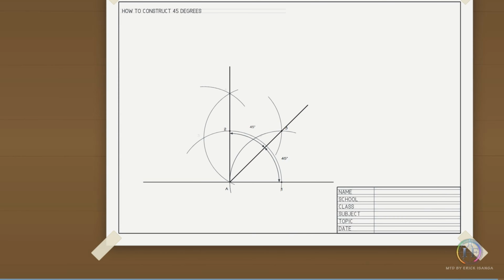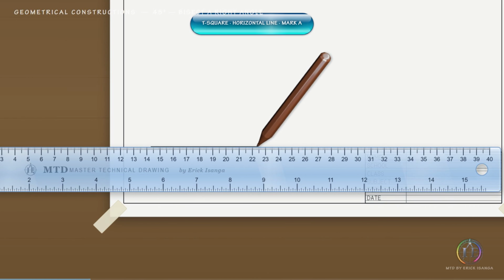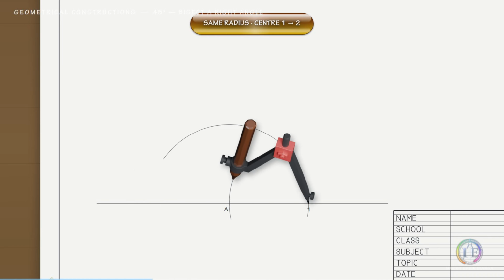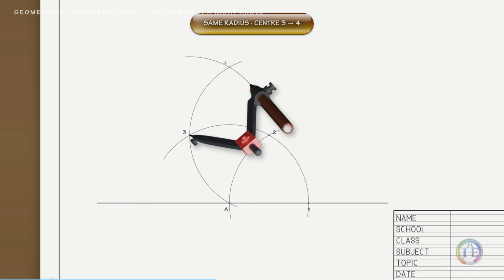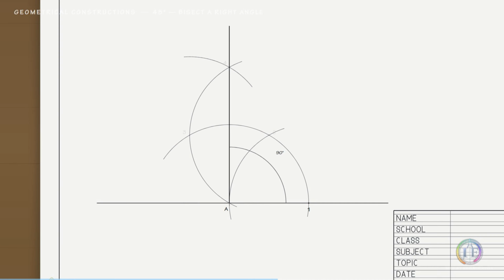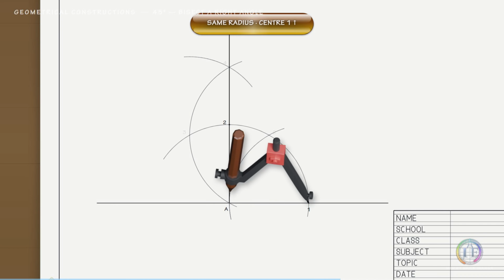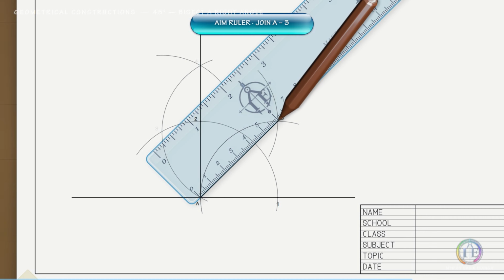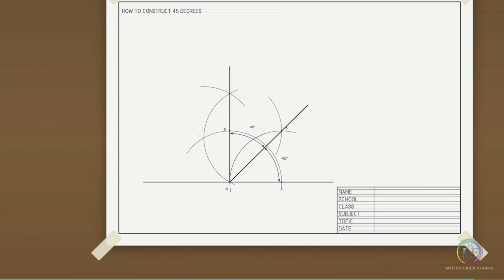HOW TO CONSTRUCT A 45° ANGLE AT A GIVEN POINT ON A STRAIGHT LINE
Learn how to construct a 45° angle at a given point on a straight line using standard technical drawing methods.

In this lesson, you will first construct a 90° perpendicular at the given point, then bisect the right angle to obtain two equal 45° angles. The construction demonstrates the correct use of an engineering compass and straightedge, with construction arcs and final lines clearly distinguished according to technical drawing conventions.

This tutorial covers:

Constructing a perpendicular (90°) at a given point on a straight line
Bisecting the 90° angle accurately
Producing two equal 45° angles
Using compass arcs correctly
Applying proper construction-line and final-line conventions
Understanding the geometric principle behind the construction

This lesson is part of the Master Technical Drawing series and is designed for students, apprentices, engineering drawing learners, and anyone developing accurate geometric construction skills.

No protractor required — the 45° angle is obtained through geometric construction.

Learn • Construct • Master